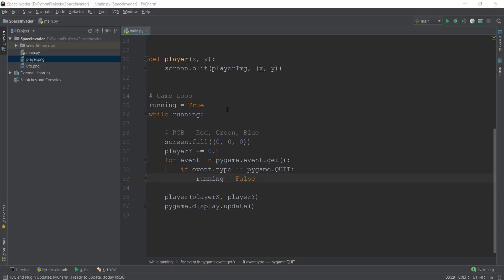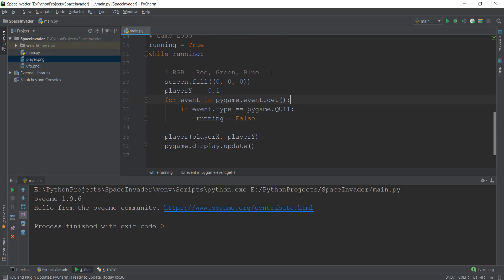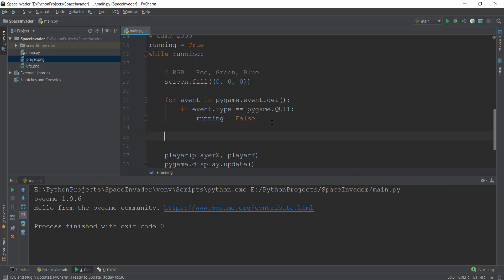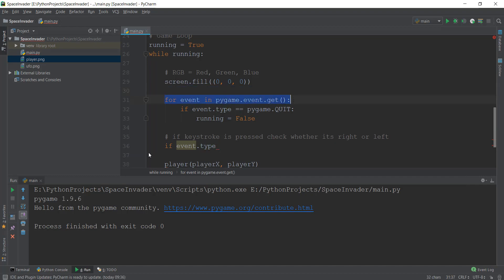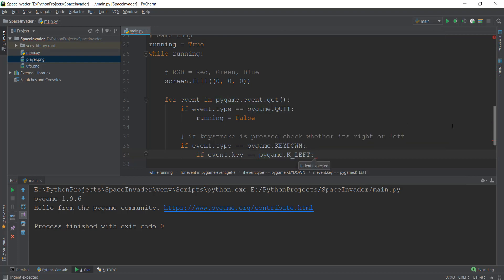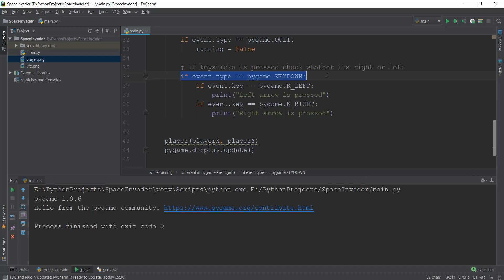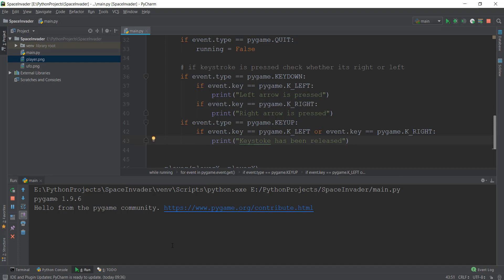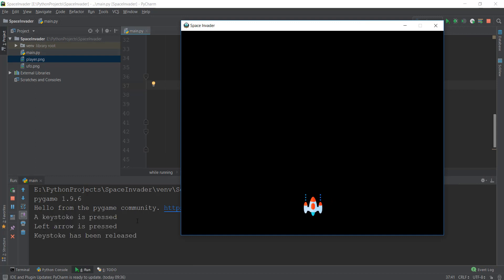Pygame Tutorial - 6 - Keyboard Input Controls/ Key Pressed Event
In this will video we learn to control the game using our Keyboard.